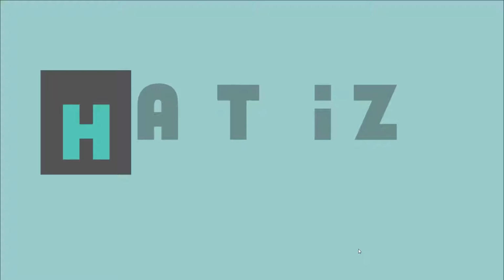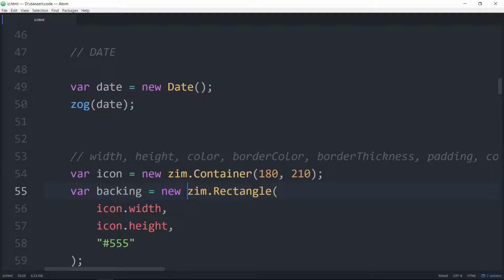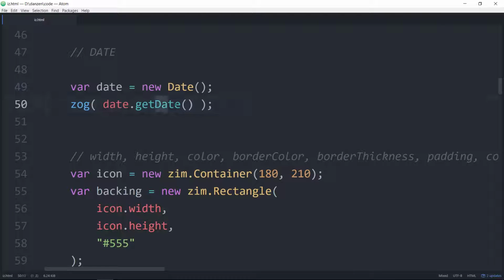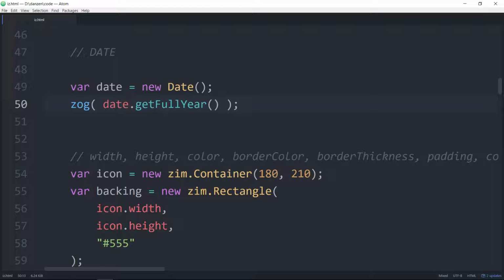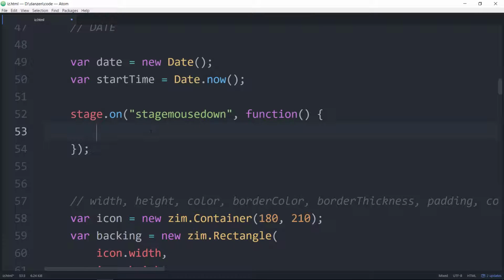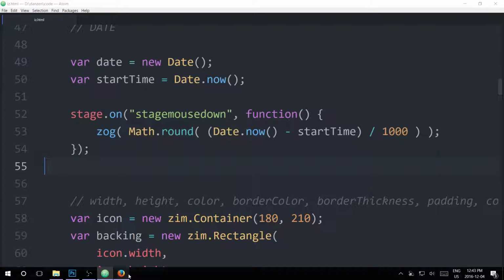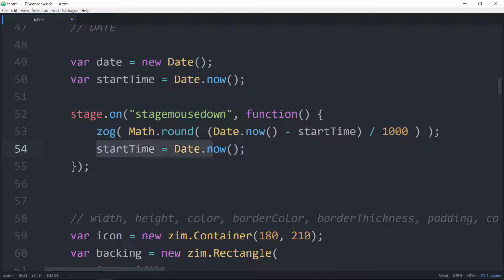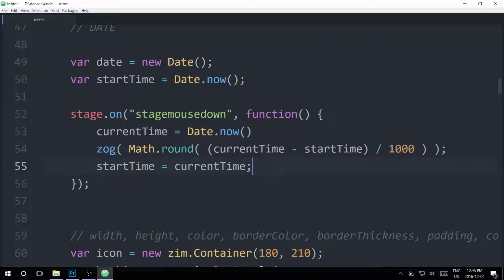Learn to code: 28. What iZ a Date?